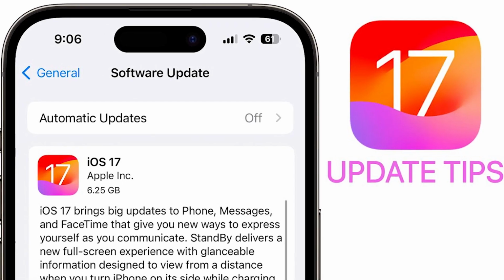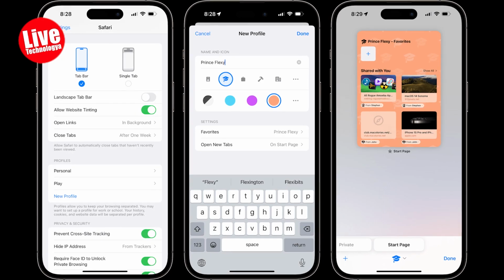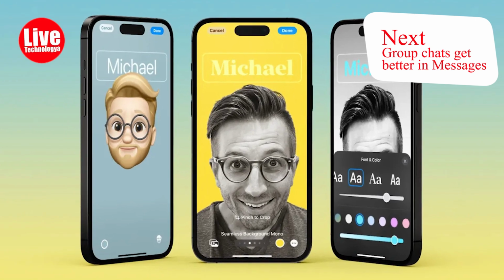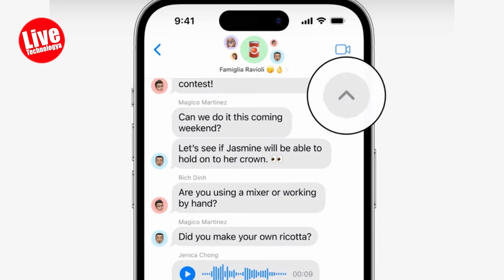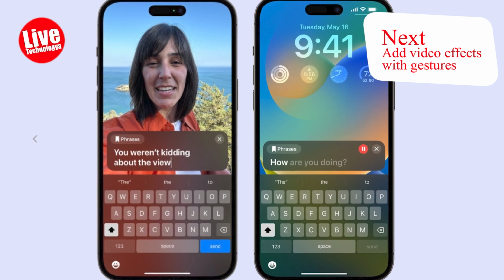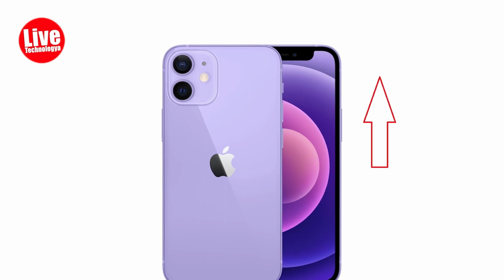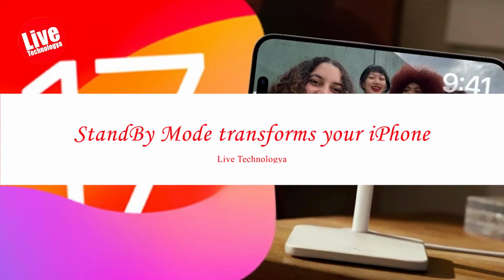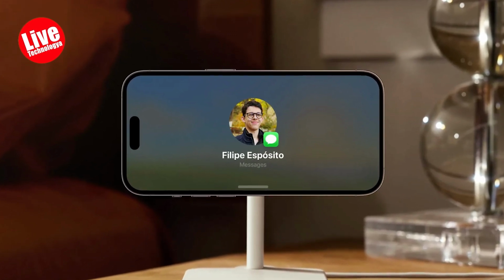iOS 17: All NEW Features You Need to Know!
Top 7 things you need to know about iOS17
In this video, we'll be taking a look at the top 7 features of iOS 17! We'll cover everything from new gadgets to Screen Distance.

If you're wondering what's new in iOS 17, don't miss this video! We'll give you a quick overview of the top 7 features of iOS 17, and make sure you don't miss anything!

00:00 : Intro
00:22 : Safari gets more private
00:49: NameDrop your contact info
01:27: Group chats get better in Messages
01:53 : Voicemails get visual
02:21 : Add video effects with gestures
02:46 : Go wild with stickers
03:07 : StandBy Mode transforms your iPhone
03:44 : Outro

We'll be answering these questions up to the end of this video:
- What are new features in iOS 17?
- What iPhones get iOS 17?
- Does iOS 17 have standby mode?
- What are the upgrades of iOS 17?
-Should you download iOS 17?
-Which device will get iOS 17?
-Can you get iOS 17 now?
-Is iOS 17 OK to install?

iOS 17 is now available to download. This new version of Apple’s iPhone operating system comes with some amazing new features. In today’s video, I’m going to walk you through the best new features of iOS 17.

*Safari gets more private*
In iOS 17, Apple continues its focus on privacy by introducing new features to protect user data. Safari now allows multiple browsing profiles for enhanced privacy, and Private Browsing tabs require reauthorization after 15 minutes to keep them secure when sharing your phone. However, users should remember to enable this feature in Settings for full protection.

*Group chats get better in Messages*
Apple has introduced inline replies in Messages to simply make it easier to respond to specific messages in large group chats. They have also improved search with multiple filters to help users find what they need in extensive message threads. Furthermore, audio messages in Messages now include transcriptions for enhanced accessibility.

*Voicemails get visual*
iOS 17 introduces real-time transcription of incoming voicemails, displayed as text on your lock screen, allowing you to decide whether to answer the call. FaceTime now lets you leave video messages when someone doesn’t pick up, with a countdown for recording and the option to redo it. Notably, video reaction gestures also work with video voicemails.

*Add video effects with gestures*
iOS now includes eight fun effects for video call reactions, such as rain and confetti, which can be triggered through a menu or hand gestures in front of the camera. These effects work well but require an iPhone 12 or newer, and both hands should be visible on the screen for gesture control to function effectively.

*Go wild with stickers*
iOS 17 enhances the Messages app by offering quick access to all stickers, including third-party ones. You can easily create custom stickers from your photos and add interactive effects for extra appeal. Stickers can be used beyond Messages.

*StandBy Mode transforms your iPhone*
iOS 17 introduces StandBy Mode, which activates when your charging iPhone is placed horizontally. It turns your phone into a clock, calendar, digital photo frame, or information center. StandBy Mode works best with MagSafe docks and is only available on iPhones with an always-on display, like the iPhone 14 Pro, 14 Pro Max, 15 Pro, or 15 Pro Max. Notifications in StandBy Mode are large, so consider disabling previews for privacy.

And there you have it. But now, we want to hear from you: which of these features are you most excited to try out on your iPhone?